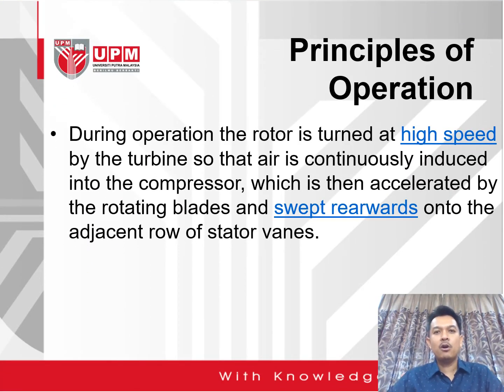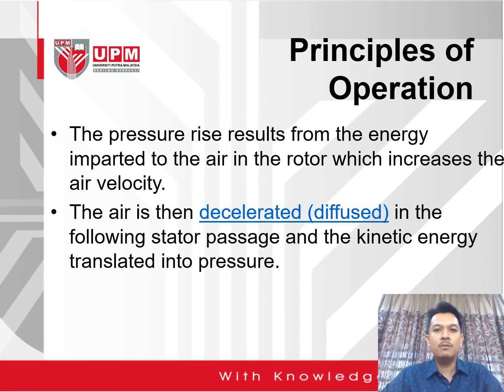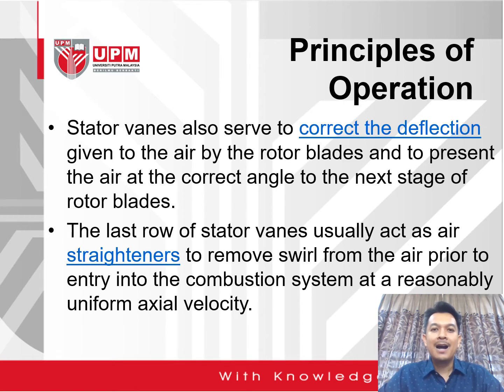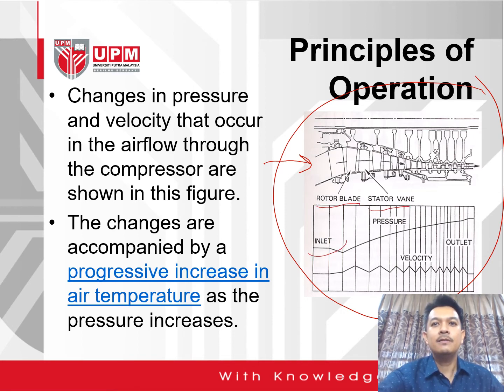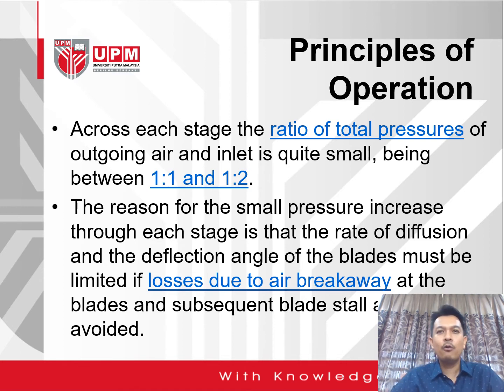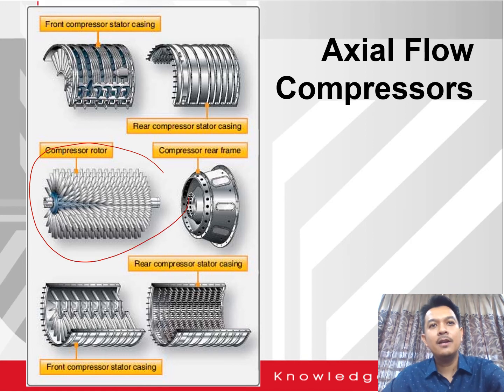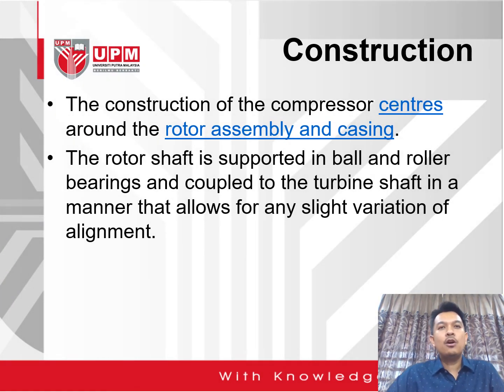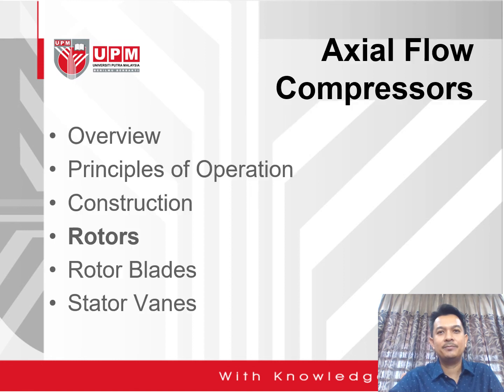Compressor: Axial flow (part 2)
This video is the 2nd part of axial flow compressor topic.